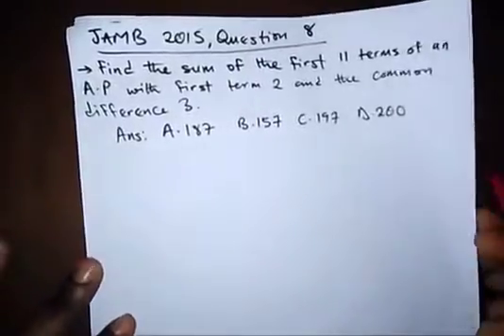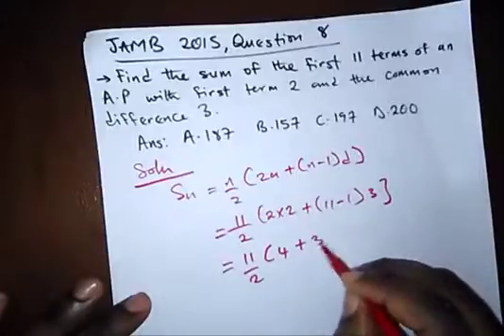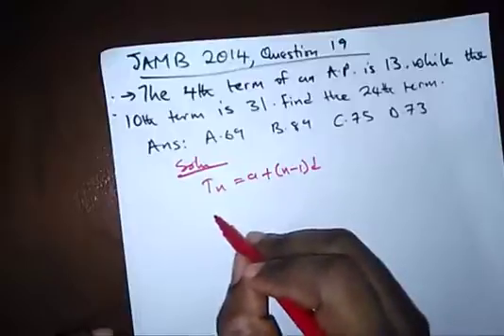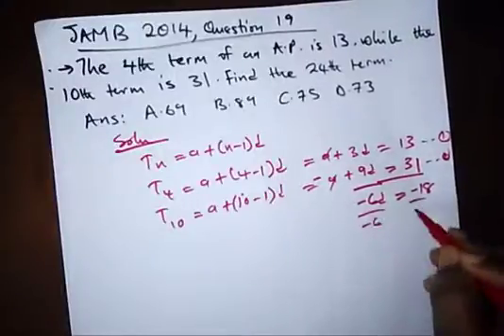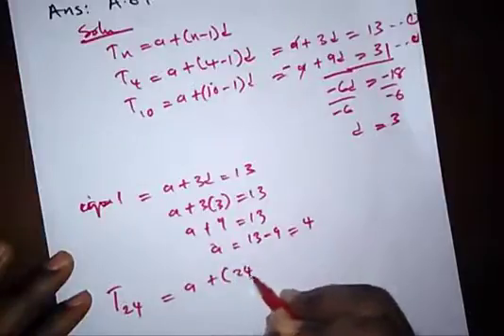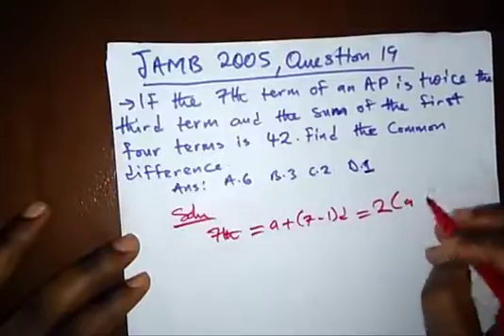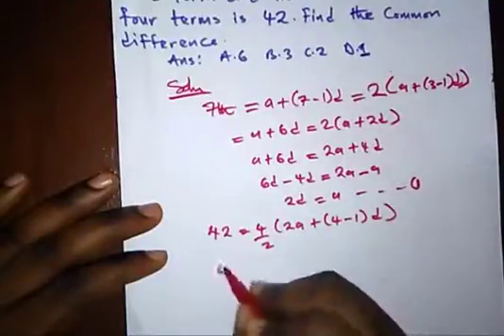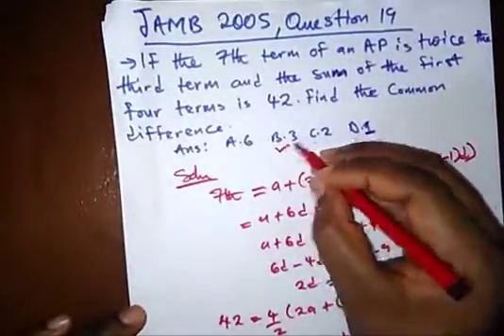JAMB Past Qst on AP - (Arithmetic Progression)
In this video, we solved Past Questions on Arithmetic Progression from JAMB. Thank you.